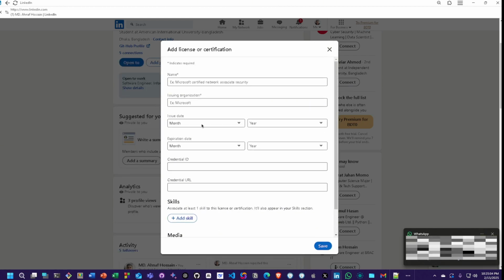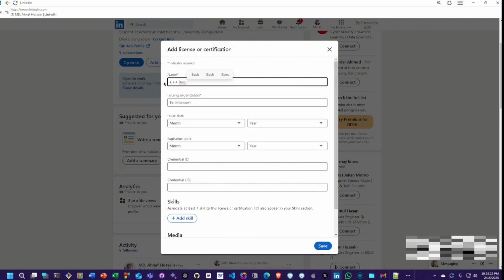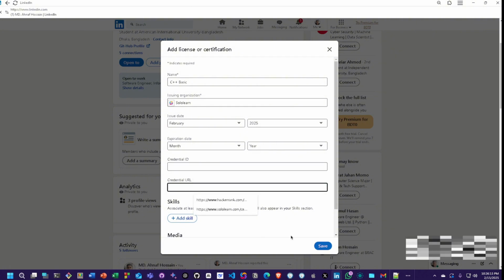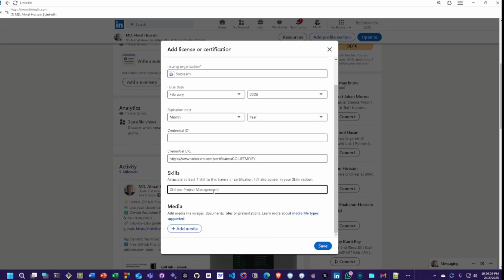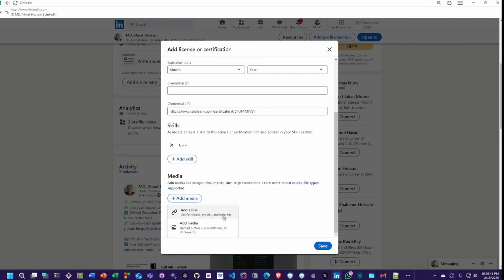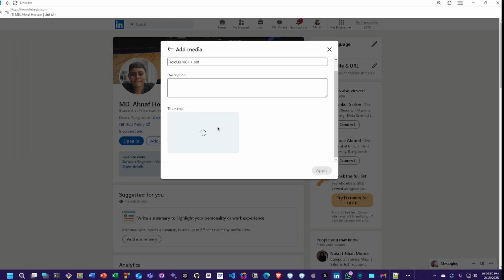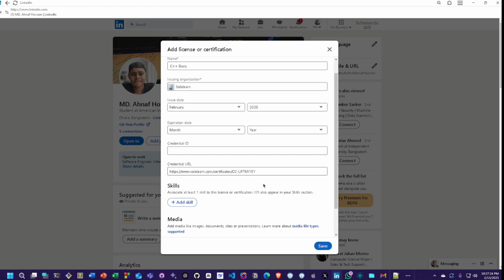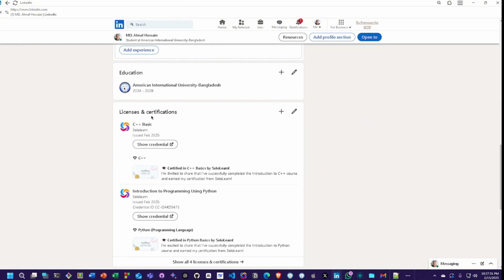How to Update LinkedIn Certificates (Step-by-Step Guide 2025!)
Learn how to update or add certificates on your LinkedIn profile in 2024! In this step-by-step tutorial, I’ll show you how to add new certifications, edit existing ones, and make your profile stand out to recruiters. Perfect for professionals looking to showcase their skills and achievements!

1. Add a New Certificate
Go to your LinkedIn profile.
Click Add profile section Licenses & Certifications.
Fill in the details:
Name: Certificate1. Add a New Certificate
Name: Certificate title
Issuing Organization: Name of the institution
Issue Date: When you earned it
Credential ID if applicable: Unique identifier
Credential URL: Link to verify the certificate title
Credential URL: Link to verify the certificate